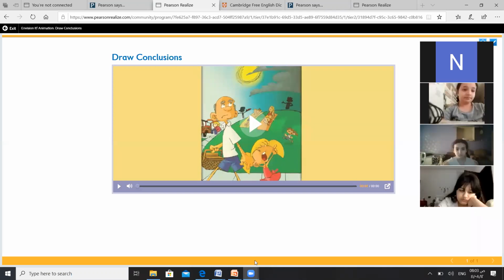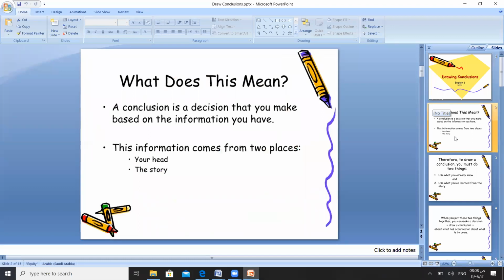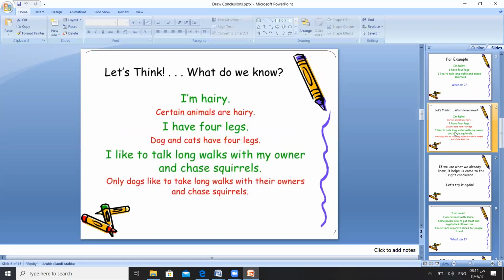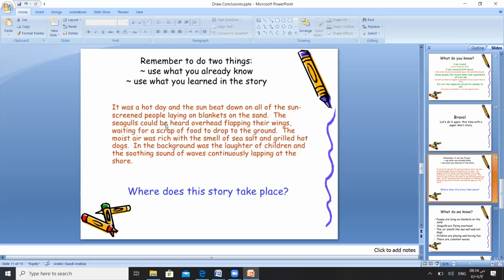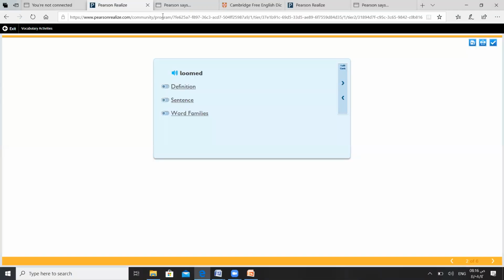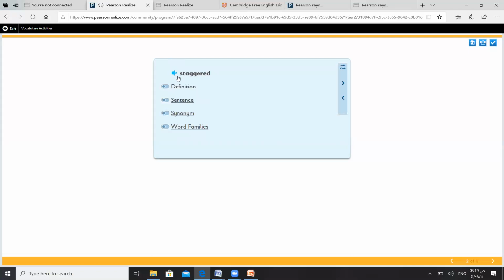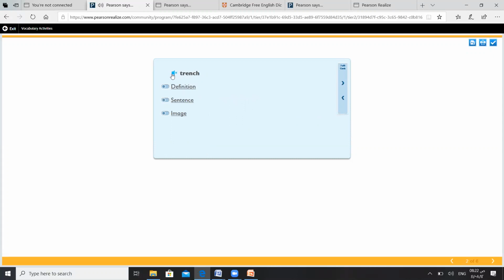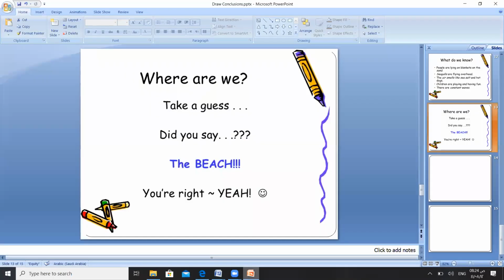Grade 4 Draw Conclusion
Grade 4
English, Comprehension
Draw Conclusion